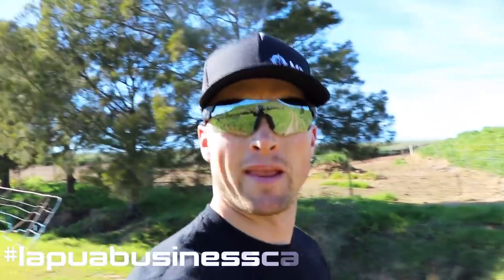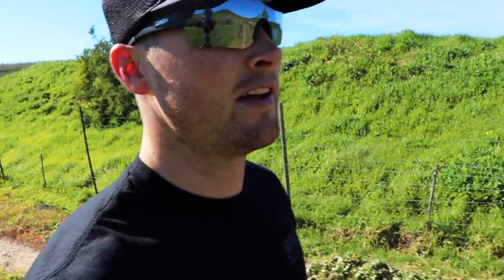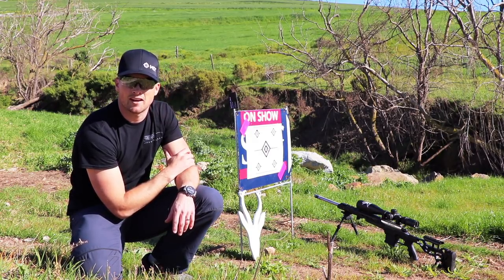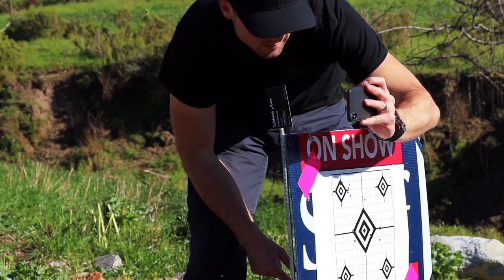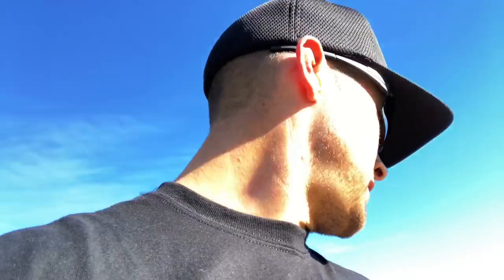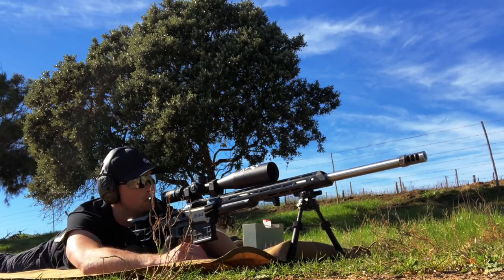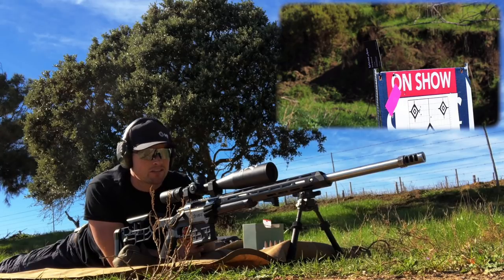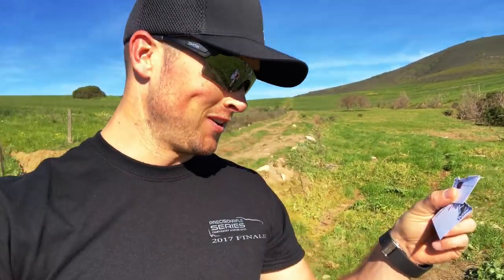Sniper Rifle Trick Shot